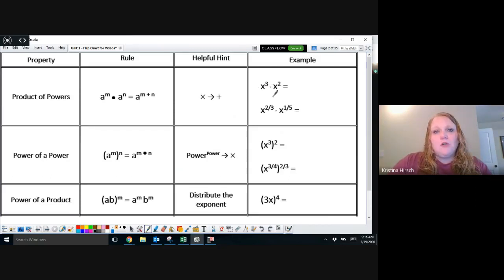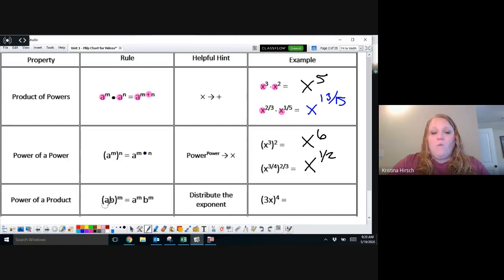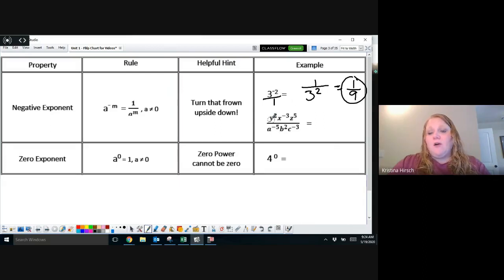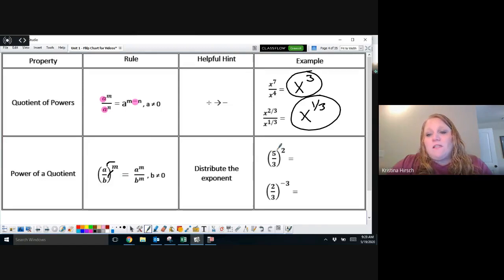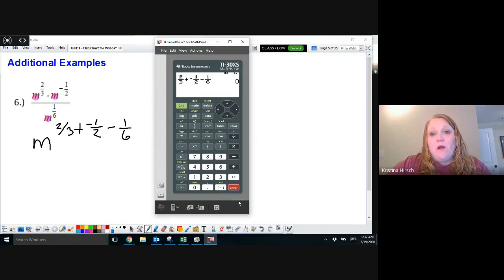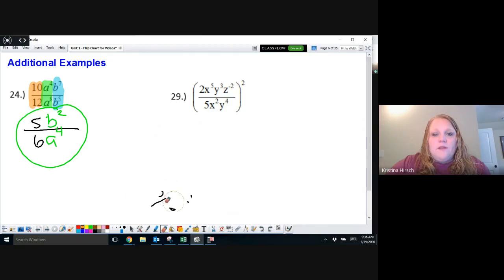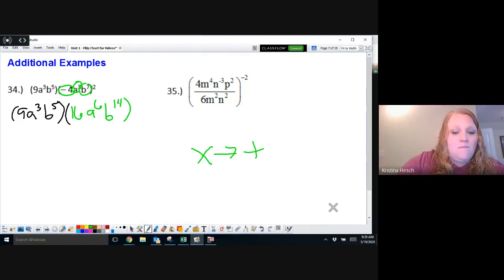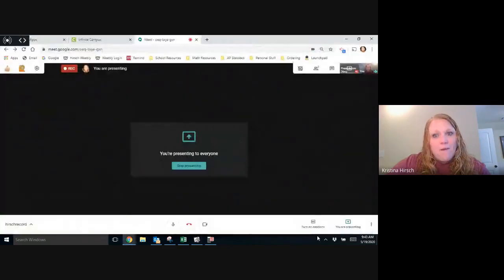Unit 1-1 - Properties of Exponents